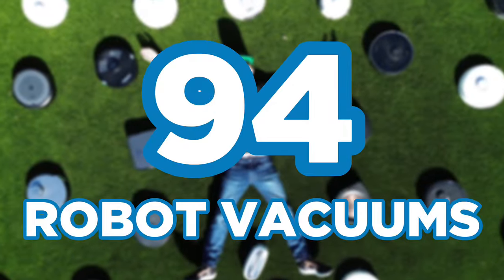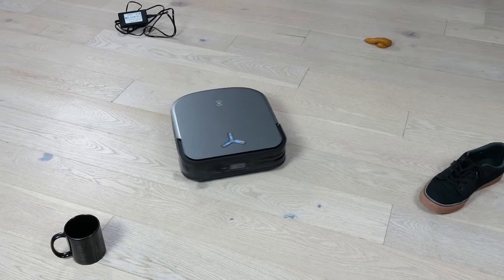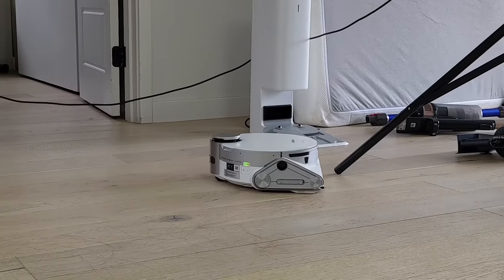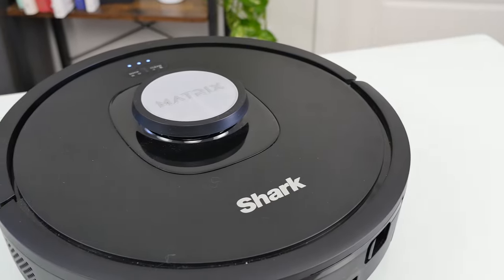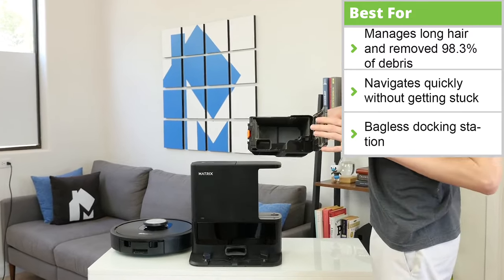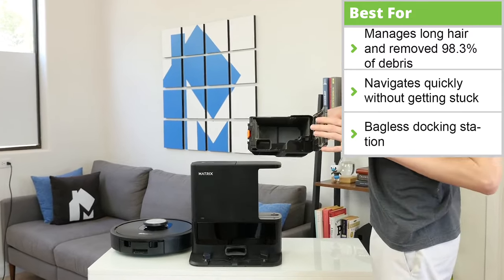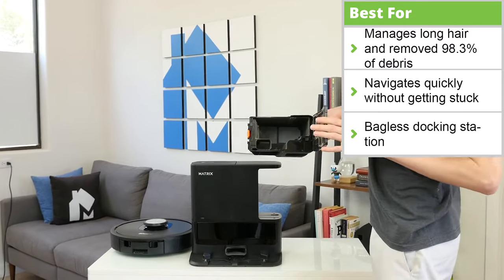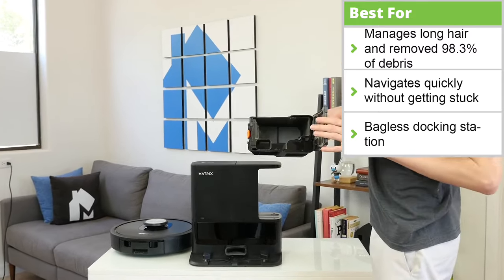The Best Robot Vacuum for 2024: We Test 94+ Robots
We put 94+ different robots through a battery of objective and data-driven tests to determine the best 8 devices for 2024. Find out which is best for your home and the best overall.

0:00 Overview
0:19 Ultra High-End Robot Vacuums ($$$$+)
0:25 Roborock S8 Pro Ultra
1:41 ECOVACS DEEBOT X2 OMNI
3:10 High-End Robot Vacuums ($$$$)
3:17 Roborock Q Revo
4:31 Samsung Jet Bot AI+
6:07 Value Robot Vacuums ($$$)
6:13 Roomba S9+
7:28 Shark Matrix
8:36 Budge Robot Vacuums ($$)
8:41 Roomba i3+ EVO
9:44 Roborock S7
10:54 Naplab Sponsor
11:16 How We Test
12:07 Cleaning Performance Comparison
13:44 Navigation Test Comparison
14:43 Noise Comparison
15:26 Usability Comparison
16:01 Maintenance Comparison
17:10 Summary

To date, we’ve tested 94+ robot vacuums, measuring cleaning performance, navigational abilities, usability, maintenance, and overall quality. Our objective and data-driven tests are designed to show exactly how much debris, long hair, and pet hair the robot can remove, how well it cleans around edges and crevices, its ability to detect and avoid obstacles, and how easy and hands-free it is to use.